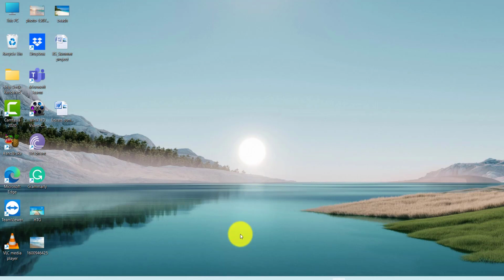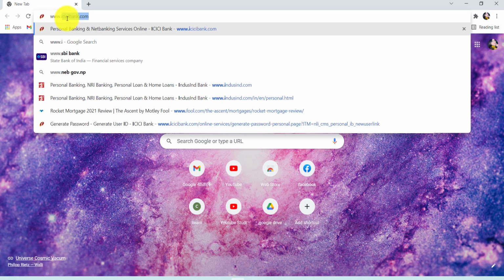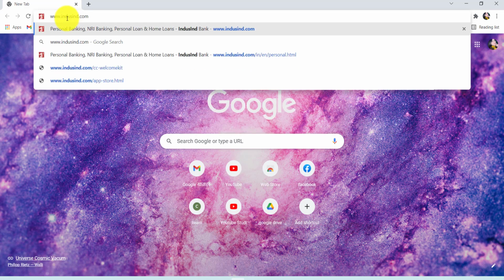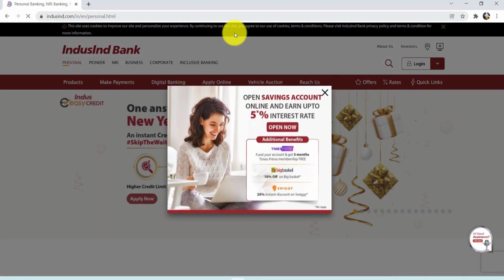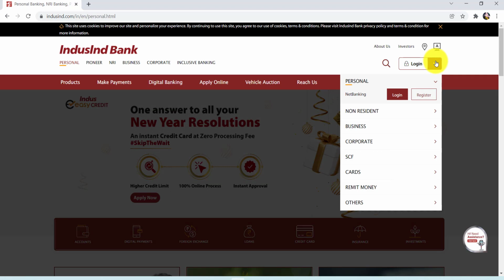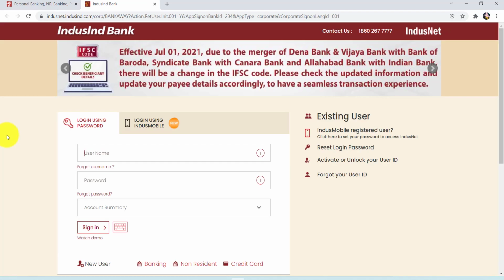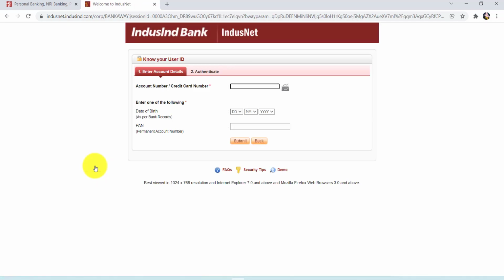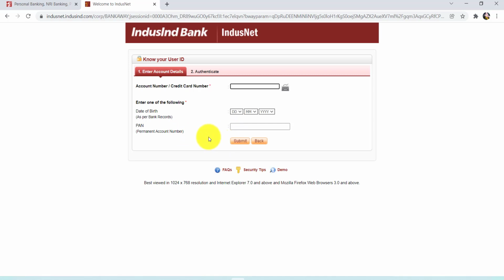Recover User ID and Password of IndusInd Bank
In this tutorial video, I will quickly guide you through the steps of recovering the username of the online banking service of IndusInd Bank

Now hover your mouse to the login section and click on log in
After that, click on the option forgot username
Enter your account number/credit card number
Then enter your date of birth and PAN number
After that follow the further instructions provided and finally, you will be able to recover the username of the online banking service of IndusInd Bank

How can I know my IndusInd username?
How can I recover my IndusInd bank account?
How can I reset my IndusInd net banking password?